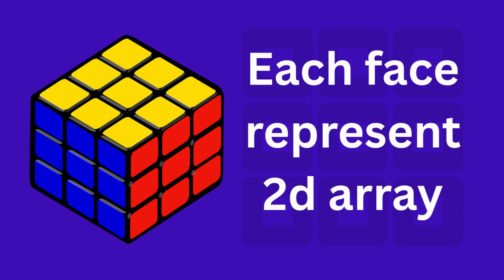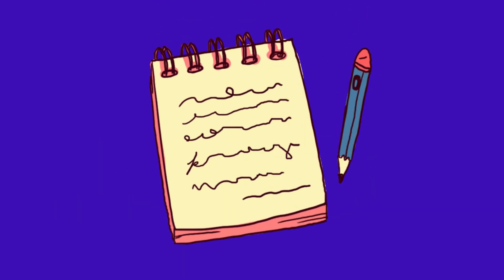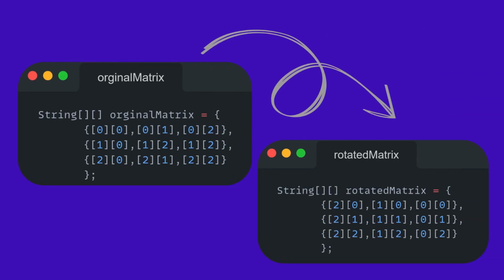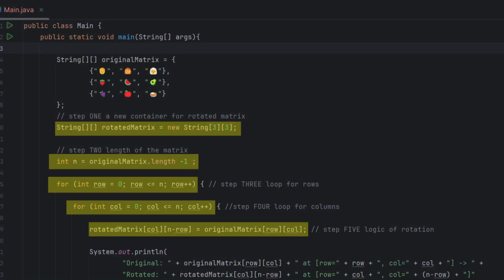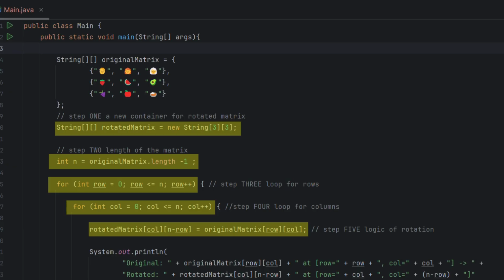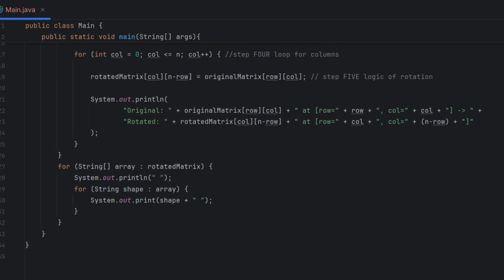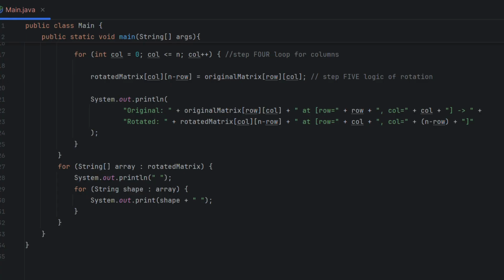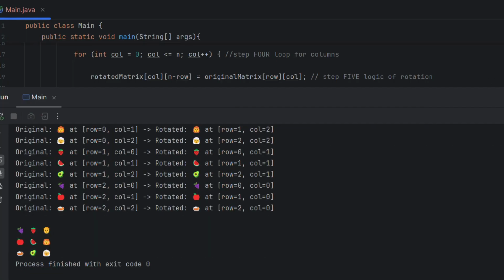Think Like a Developer: Rotate a 2D Array with Logic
Ever stared at a Rubik’s Cube and felt stuck? That’s how coding can feel too — until you learn how to think like a developer.

👋 I’m Sham, an Android developer, and in this series I’ll be sharing my personal approach to problem solving and developer thinking.

In this episode, we take a fun problem — rotating a 2D array — and break it down with simple logic, visuals, and step-by-step reasoning.

You’ll learn:
✅ How to visualize problems with pen and paper
✅ How 2D arrays work (rows vs. columns)
✅ How to rotate a matrix 90° clockwise
✅ How developers use trial, error, and patterns to solve challenges

💡 It’s not about getting it right on the first try. It’s about how you think.

🧩 Challenge: Try rotating the matrix 90° anti-clockwise! Post your code or ideas in the comments.

see you in the next problem 😊